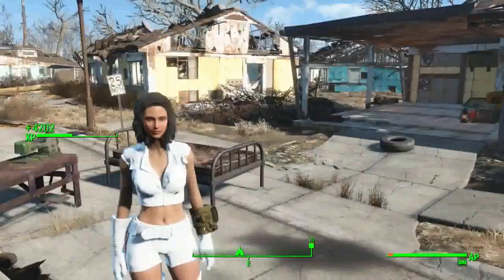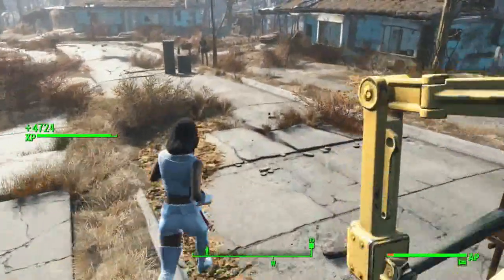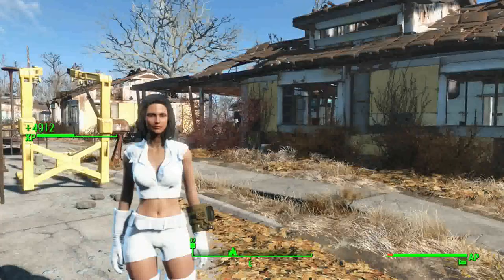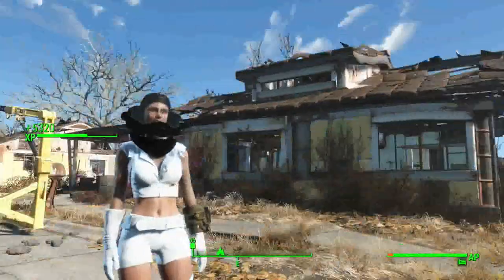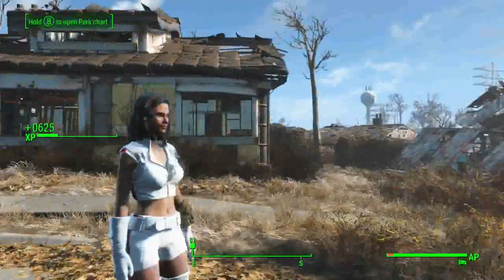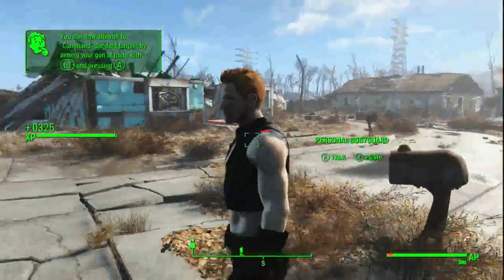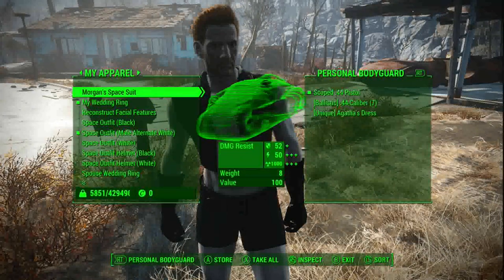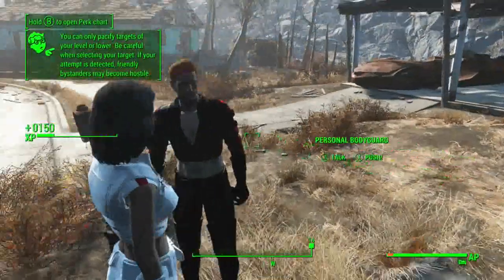Fallout 4 Xbox One Mods|Space Outfit (CBBE Curvy)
Space Outfit (CBBE Curvy) by Dennis83